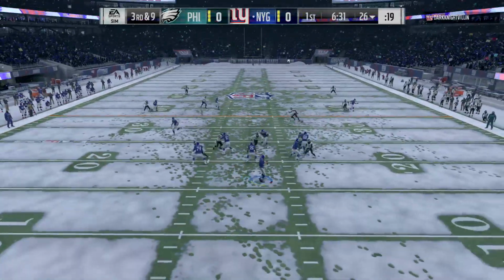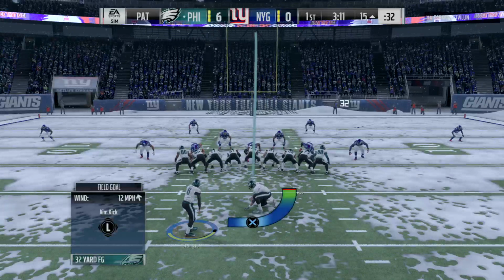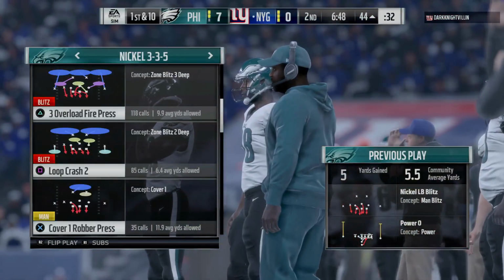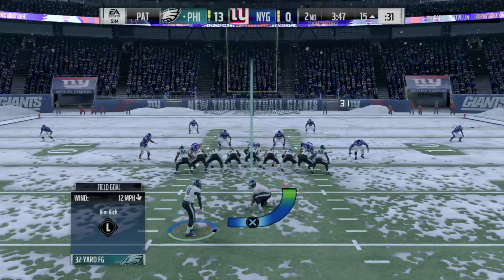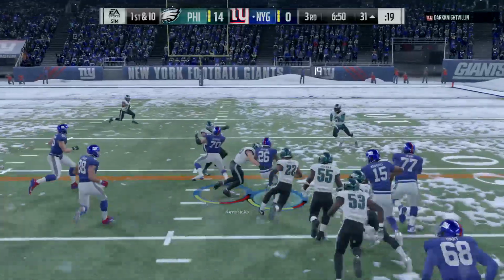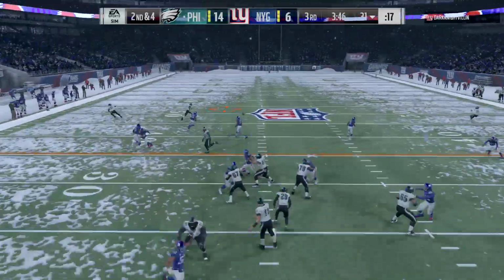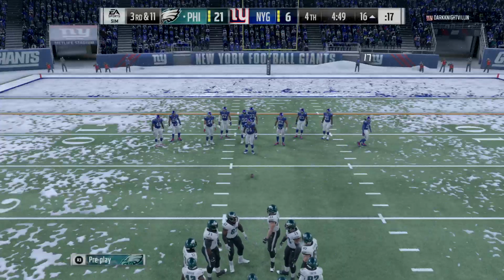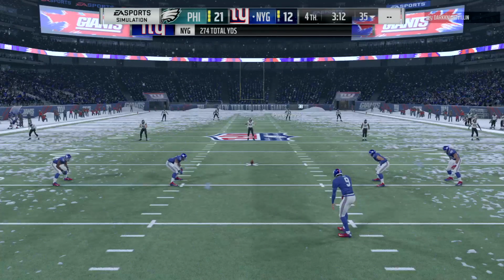M18 CFM Playoffs